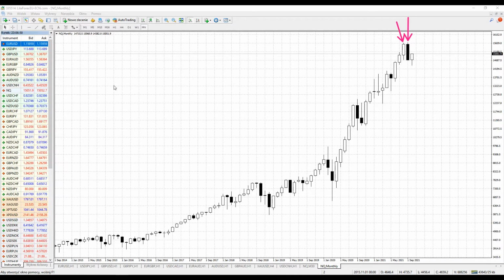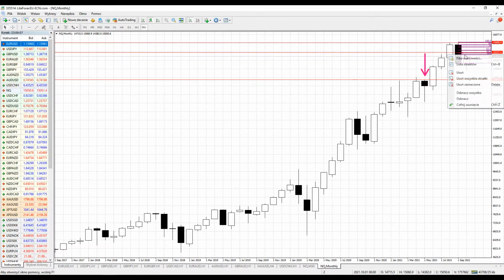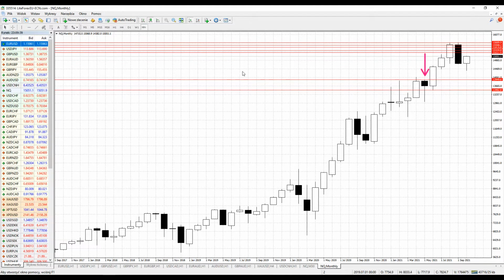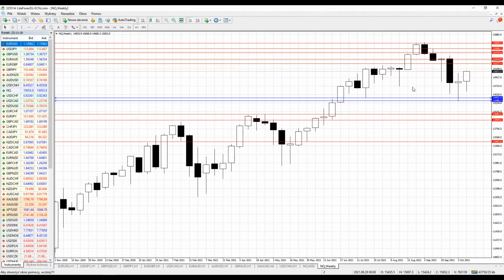Easy profits ! How to make money trading the nasdaq 100 | LiteFinance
How to trade nasdaq100 will be our topic for today and I have made sure to includes all important steps needed to help you successfully make money trading Nasdaq.
Making money Trading Nasdaq100 can be very profitable if you know the right way to do it.
This free nasdaq100 strategy should help you make money.